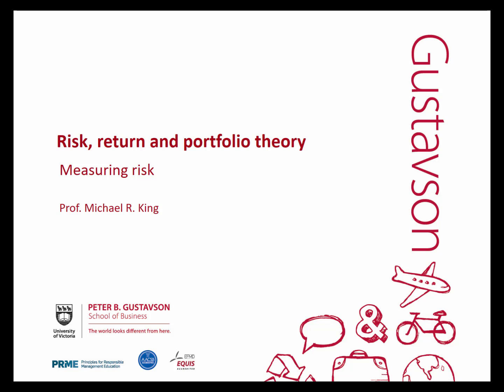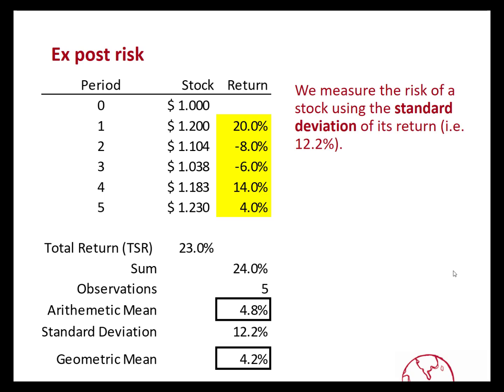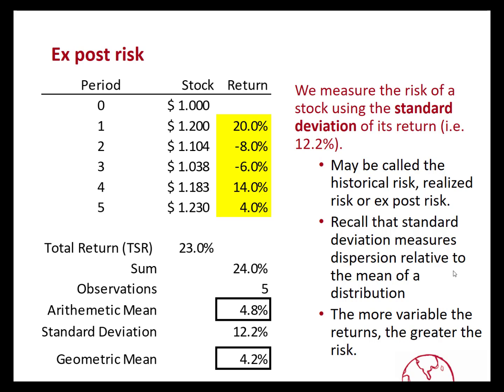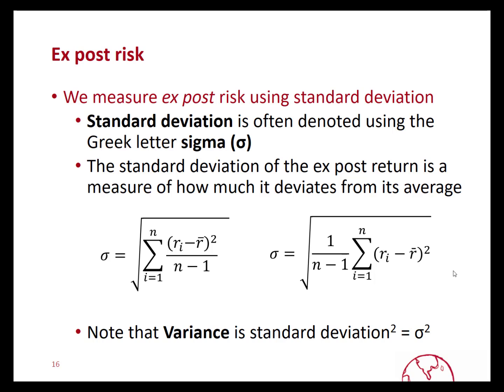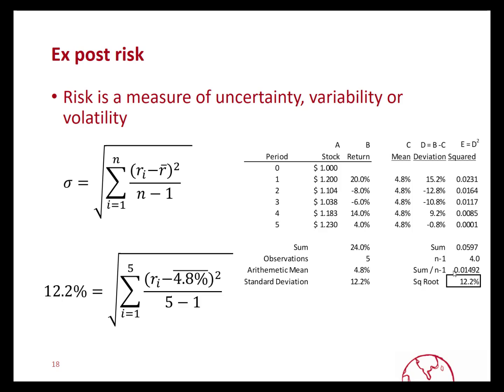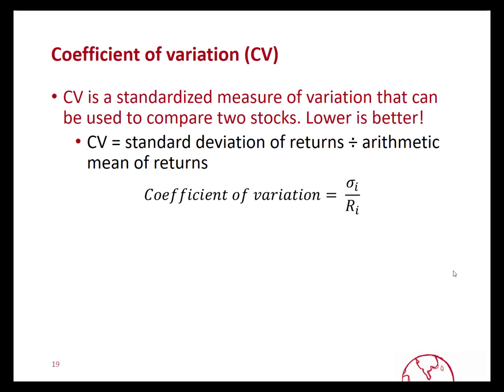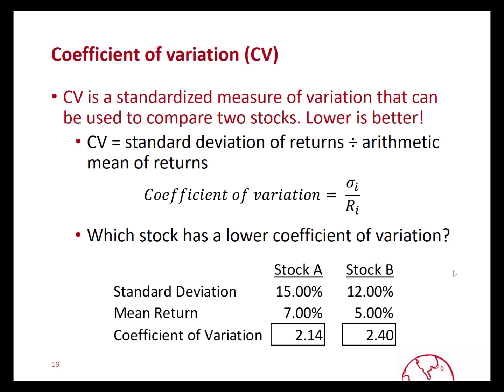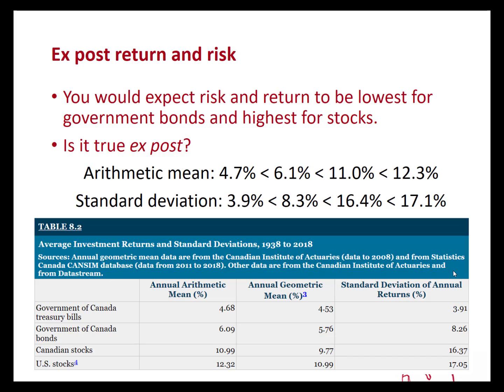Michael R King COM371 11b Ex post stock risk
Explains how to calculate the actual or ex post risk on a stock using the standard deviation of annual returns. Shows the formula then illustrates the calculation. Explains how to use coefficient of variation = standard deviation / average return to compare two stocks. Demonstrates the relationship between return and risk for bonds vs. stocks.